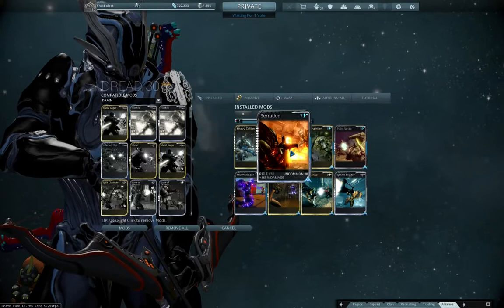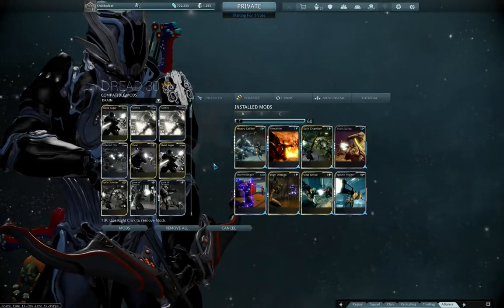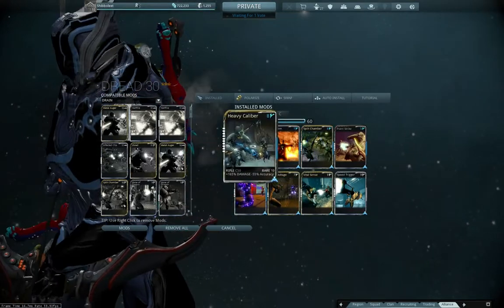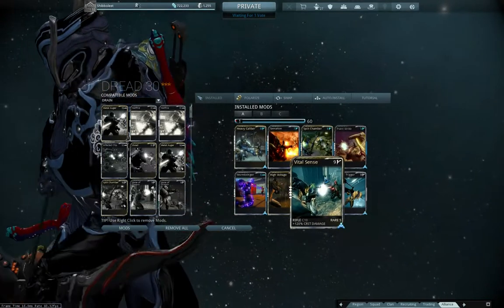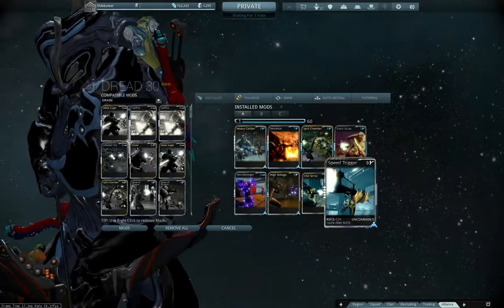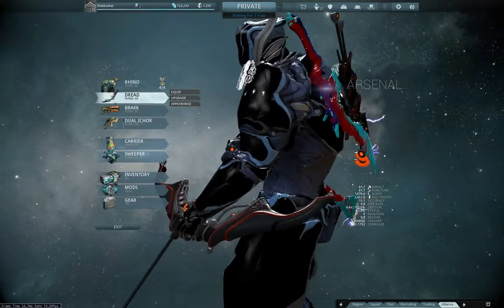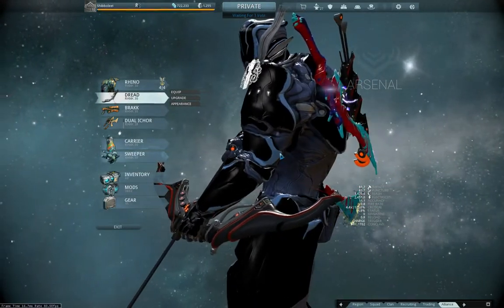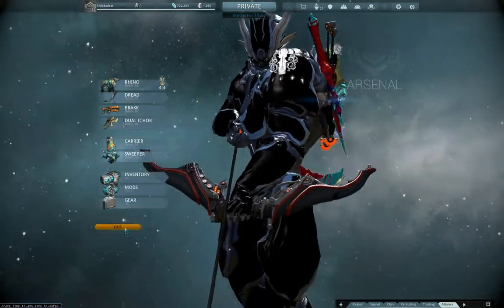Warframe Weapon Builds - Electric Dread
Electric is such a great proc, I decided to make a Dread build based around it.